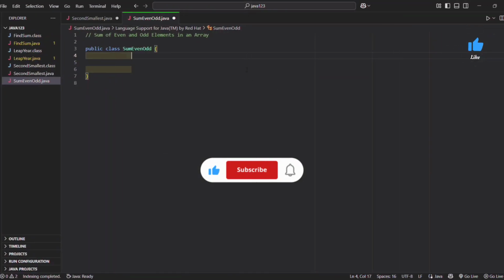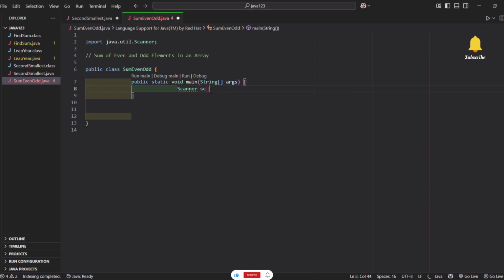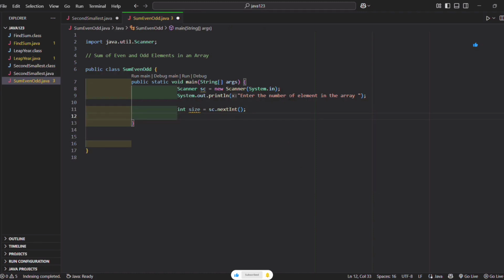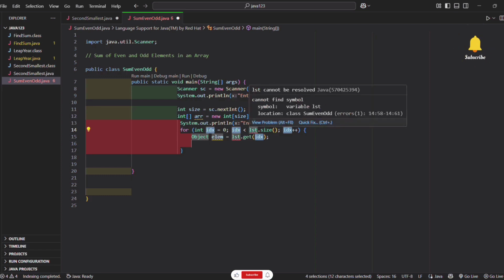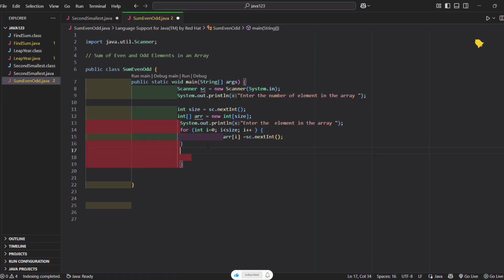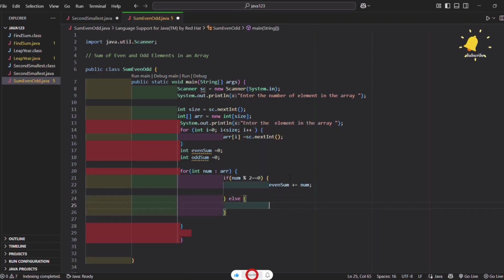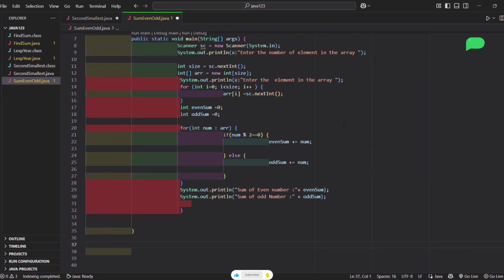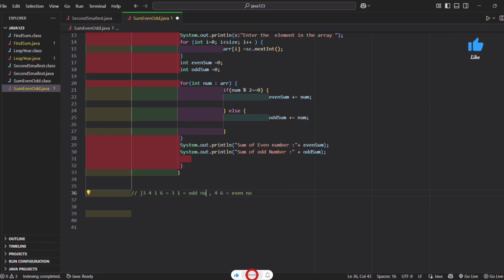Sum of Even and Odd Elements in Array problem in Java | Full Explained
sum of even odd
even odd array
java array problem
array sum java
even sum java
odd sum java
java arrays
array coding
java coding
java programming
java developer
java concepts
java examples
java explained
java learning
java training
java course
java guide
java demo
java prep
java practice
java interview
java questions
java answers
java skills
java techniques
java methods
java workflow
java structure
java design
java architecture
java platform
java engineering
java application
java software
java codingguide
java codingtutorial
java codingpractice
java codingexample
java codingconcept
java codingtraining
java codinglearning
java codingprep
java codingquestions
java codinganswers
java codingskills
java codingtechniques
java codingmethods
java codingworkflow
java codingsystem
java codingplatform
java codingengineering
java codingapplication
java codingproject
java codingdemo
java codingmastery
java codingstrategy
array tutorial
array guide
array coding
array examples
array concepts
array explained
array learning
array training
array course
array prep
array practice
array interview
array questions
array answers
array skills
array techniques
array methods
array workflow
array structure
array design
array architecture
array engineering
array application
array project
array demo
array mastery
array strategy
even odd tutorial
even odd guide
even odd coding
even odd examples
even odd concepts
even odd explained
even odd learning
even odd training
even odd course
even odd prep
even odd practice
even odd interview
even odd questions
even odd answers
even odd skills
even odd techniques
even odd methods
even odd workflow
even odd structure
even odd design
even odd architecture
even odd engineering
even odd application
even odd project
even odd demo
even odd mastery
even odd strategy
sum tutorial
sum guide
sum coding
sum examples
sum concepts
sum explained
sum learning
sum training
sum course
sum prep
sum practice
sum interview
sum questions
sum answers
sum skills
sum techniques
sum methods
sum workflow
sum structure
sum design
sum architecture
sum engineering
sum application
sum project
sum demo
sum mastery
sum strategy
java logic
java codinglogic
java problem solving
java problem
java challenge
java technical
java technicalquestions
java technicalanswers
java interviewprep
java placement
java companyquestions
java realtimecoding
java practicalcoding
java livecoding
java codingchallenge
java codingtest
java codinground
java codinginterview
java mockinterview
java softwareengineer
java developerlife
java codinglife
java future
java trending
java viral
java shorts
java youtube
java techvideo
java educationalvideo
java codingvideo
java interviewvideo
java longvideo
java project
java development
java technologies
java tools
java eclipse
java netbeans
java intellij
java vscode
java runtime
java compiler
java bytecode
java jvm
java jdk
java jre
java syntax
java basics
core java
advanced java
oops java
java backend
java applications
java systems
java frameworks
java libraries
java optimization
java performance
java scalability
java debugging
java execution
java memory
java stack
java heap
java clean code
java bestpractice
java enterprise
java softwaredevelopment
java engineer
java career
java education
java knowledge
java trainingcourse
java fulltutorial
java fullguide
java completecourse
java masterclass
java beginner
java advanced
java professional
java realtimeproject
java quicklearn
java quickrevision
java notes
java tricks
java tips
java easycoding
java codingmasterclass
array iteration
array traversal
array looping
array indexing
array operations
array manipulation
array implementation
array codingproblem
array codinground
array codingtest
array placement
array companyquestions
array interviewprep
array realtime
array practical
array livecoding
array educationalvideo
array techvideo
array codingvideo
array youtube
array shorts
array longvideo
array trending
array viral
array developer
array engineer
array project
array javaexample
array full explained
array codingexample
array java tutorial
array codingtutorial
array algorithm
array problem solving
array beginner
array advanced
array mastery
array strategy
array efficient
array codinglogic
array dsa
array datastructure
array algorithms
array interviewquestion
array codinginterview
array educationalcontent
array techcontent
array professional
even odd logic
even odd codinglogic
even odd problem solving
even odd javaexample
even odd full explained
even odd codingexample
even odd java tutorial
even odd codingtutorial
even odd beginner
even odd advanced
even odd mastery
even odd efficient
even odd algorithm
even odd datastructure
even odd codinginterview
even odd educationalcontent
even odd techcontent